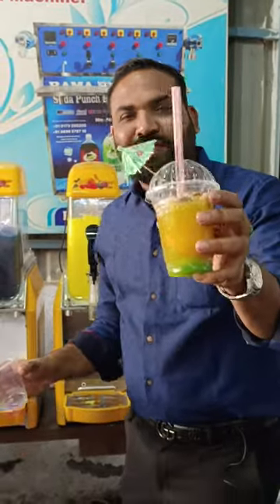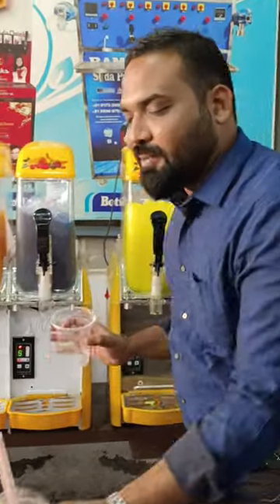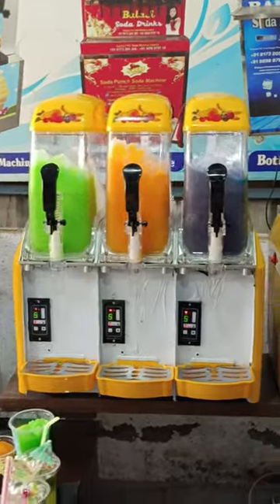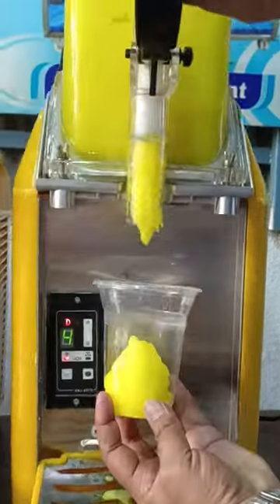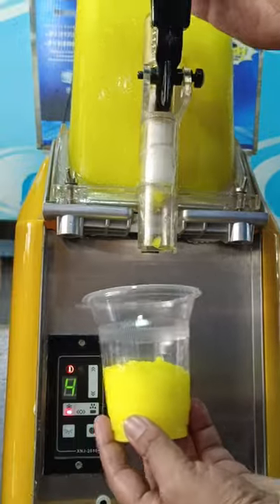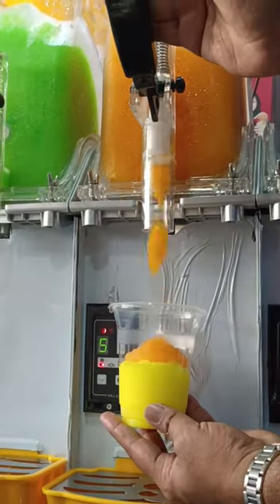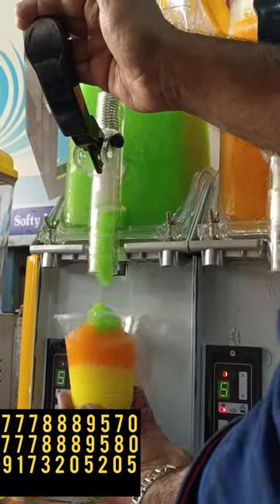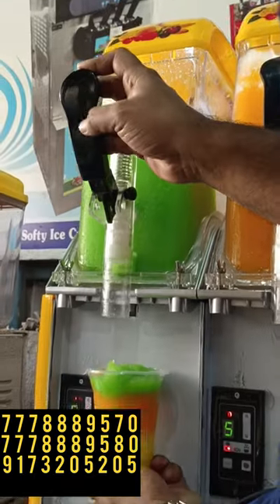बर्फ का गोला Slushy 🔥 / Slush Machine / Ice Snow Making Machine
WELCOME TO SODA PUNCH SODA MACHINE COMPANY